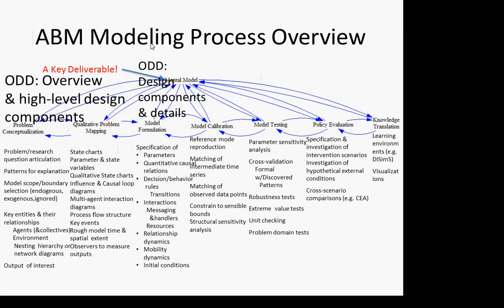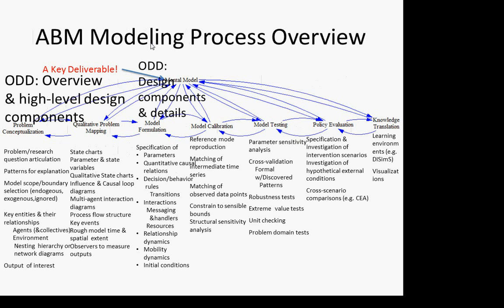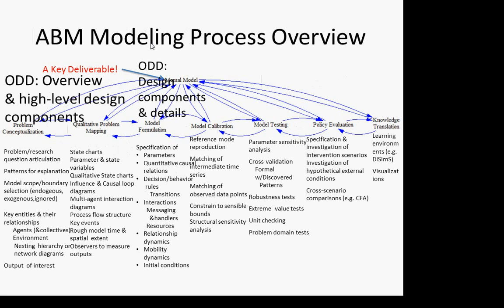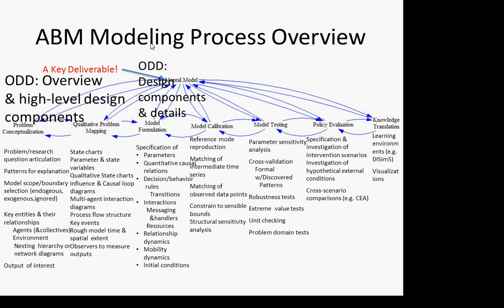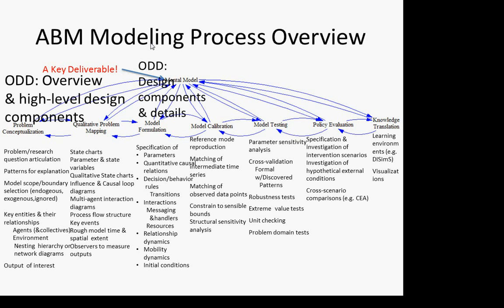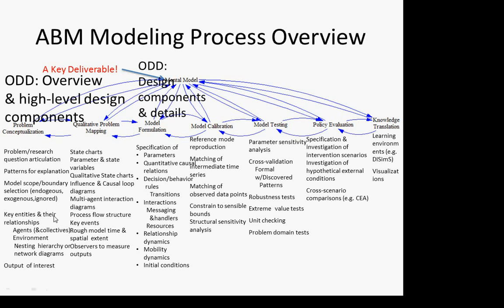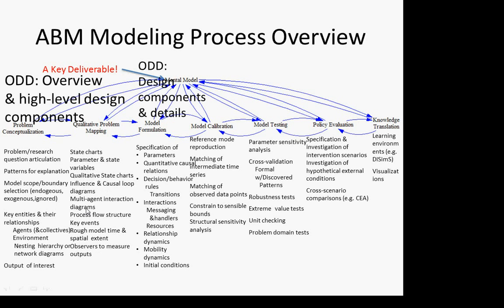Overview of AB Modeling Process Part 2 Nugget 2Overview of ABM modeling process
Original Video Title:Overview of AB Modeling Process Part 2 Nugget 2Overview of ABM modeling process